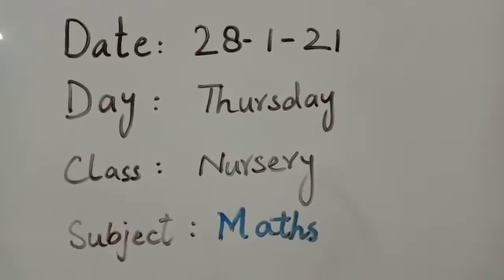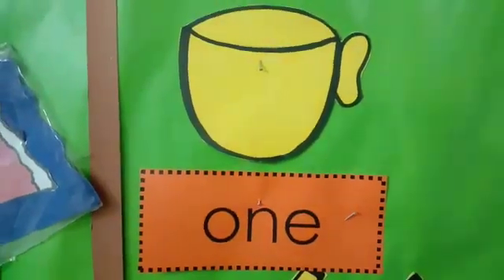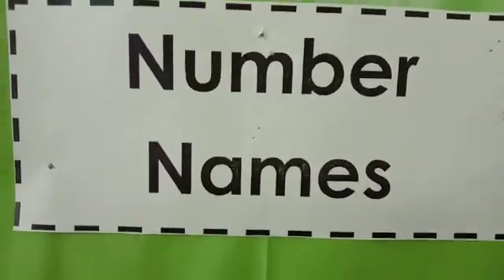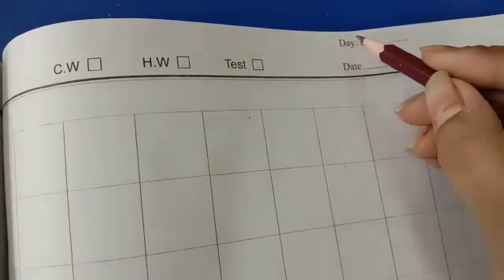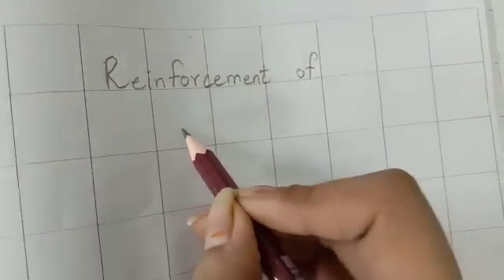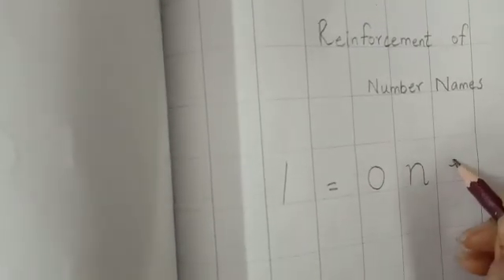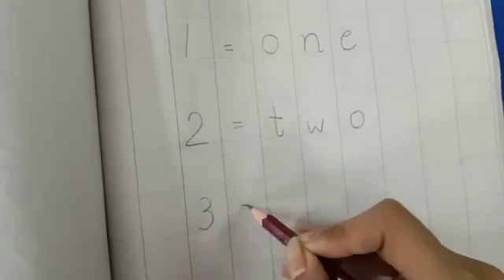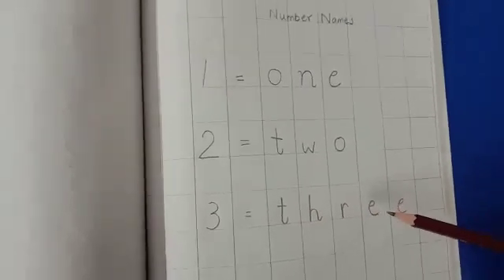Nursery Math 28-1-21